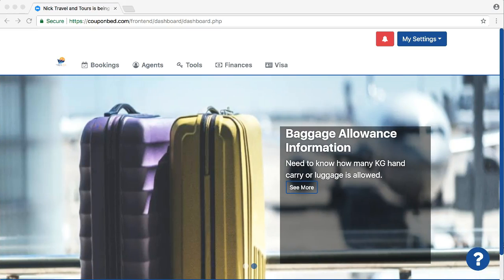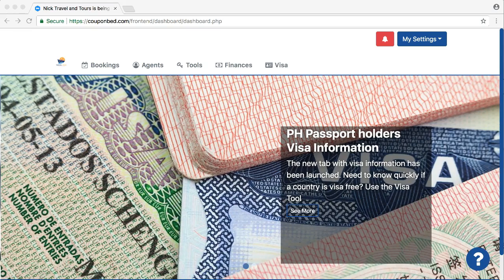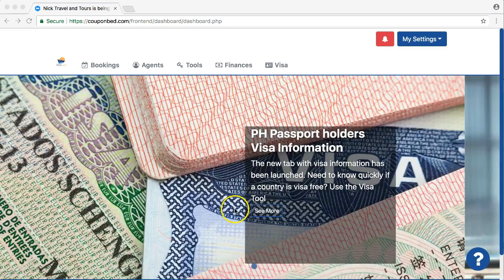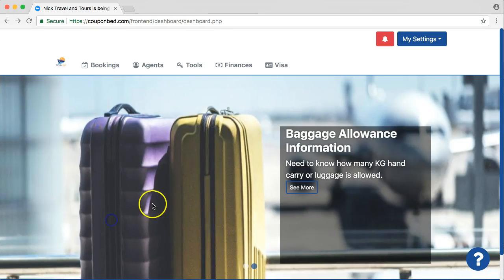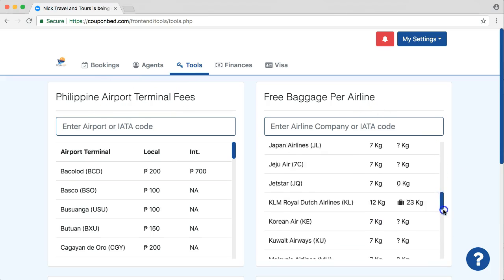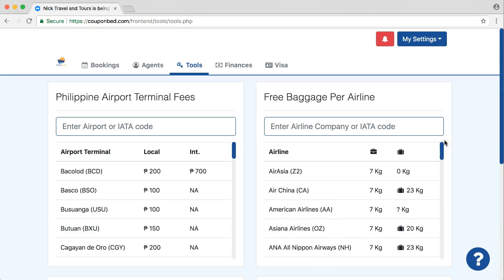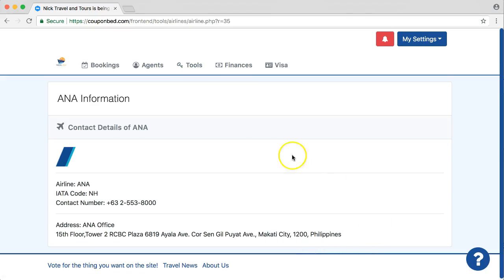ANA All Nippon Airways contact information Couponbed